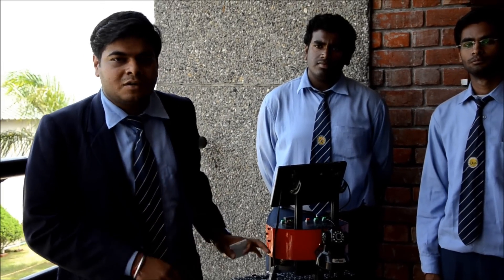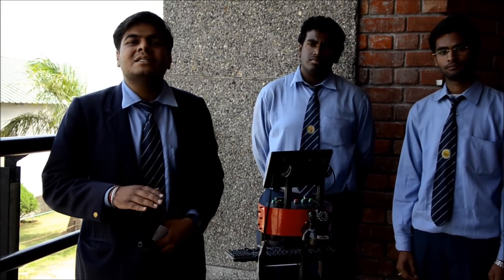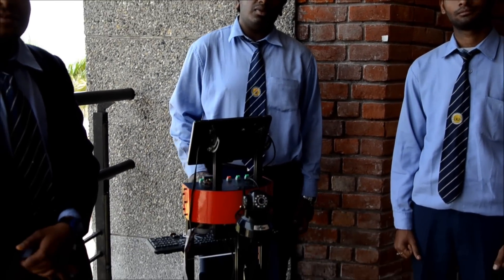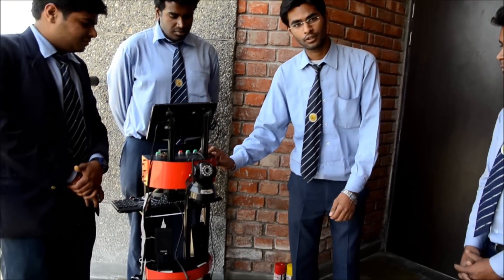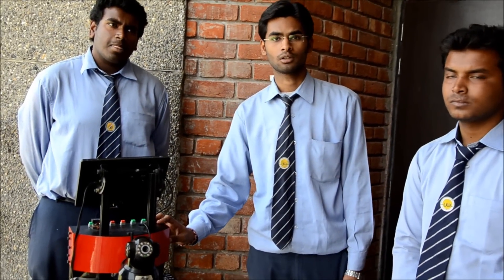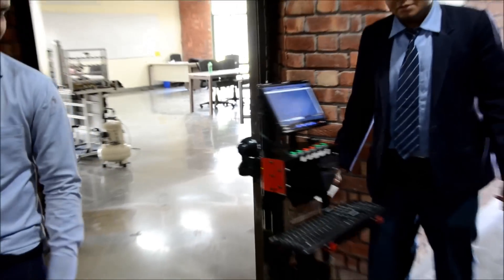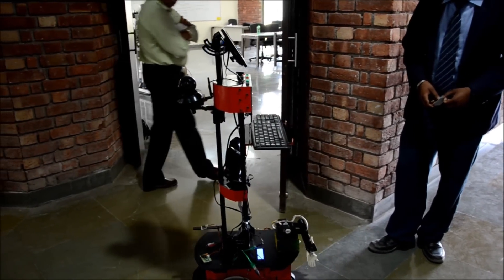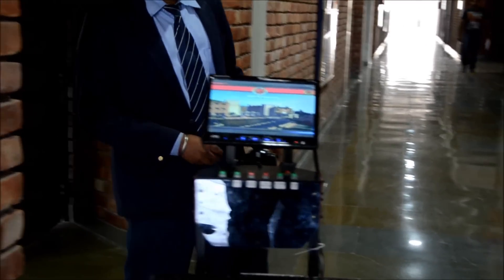Robot Pratham created by UPES students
Robo 'Pratham,' is created by a team of 4 enthusiastic UPES B tech Electronics Engineering students (Rajesh Singh, Jatin Kumar Khilrani, Shantmanu, Akash Srivastava, Ishan Upadhyay) under the mentorship of Mr. Rajesh Singh , Asst. Prof., UPES. Pratham is designed to  educate and entertain people on campus.